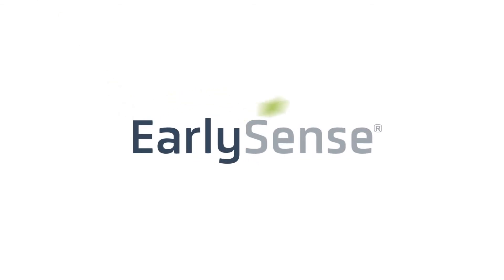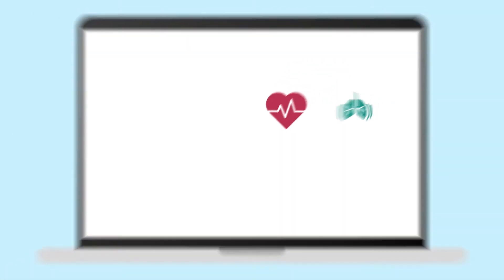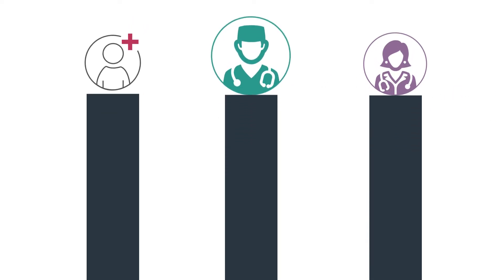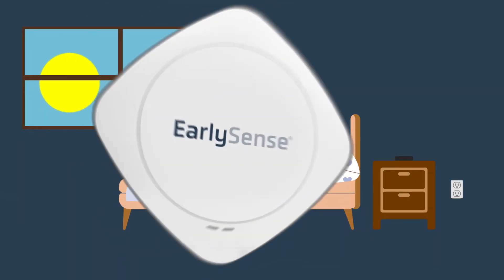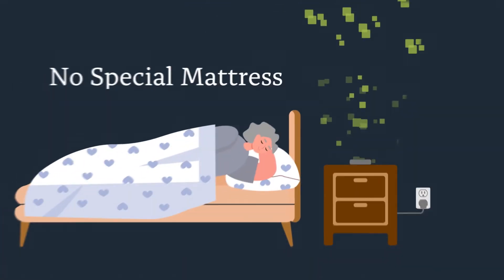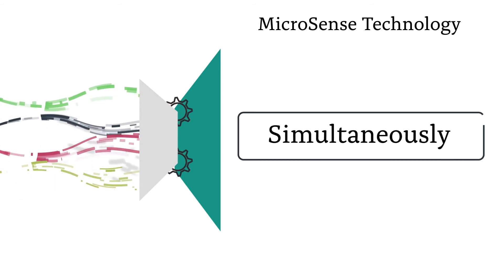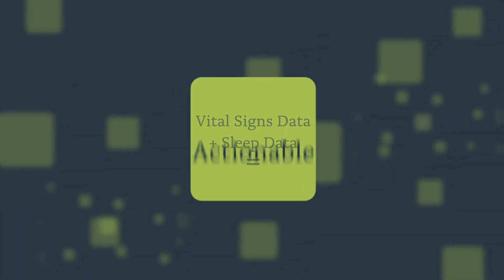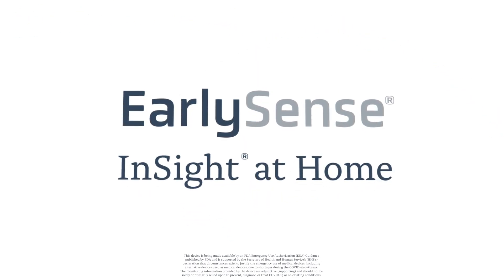Introducing EarlySense(R) InSight(R) at Home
Introducing EarlySense InSight at Home, completely contact-free, continuous, passive monitoring technology for Virtual Care and Remote Patient Monitoring settings.